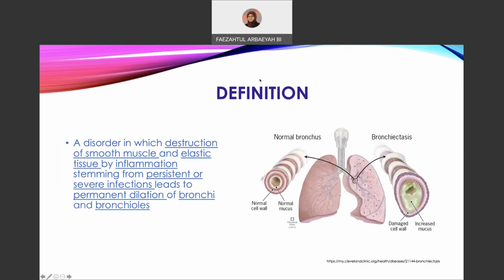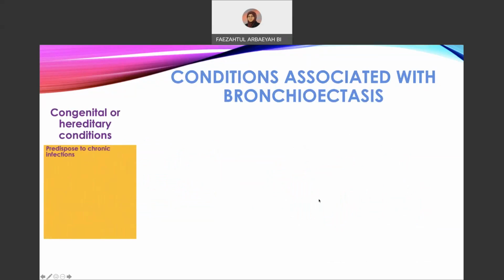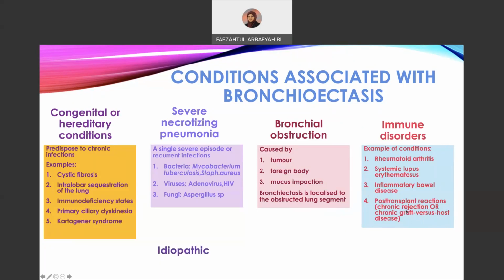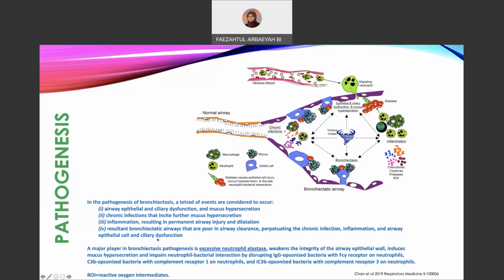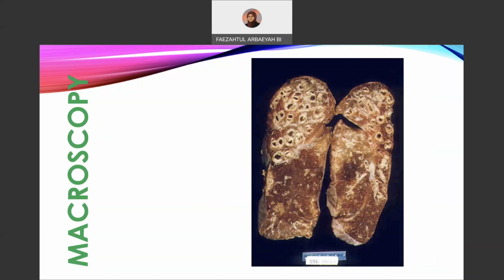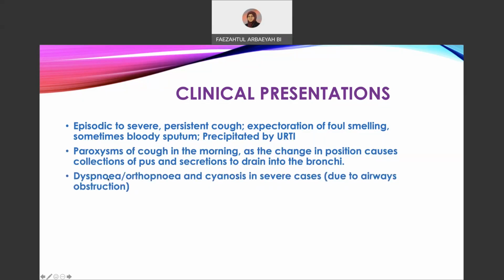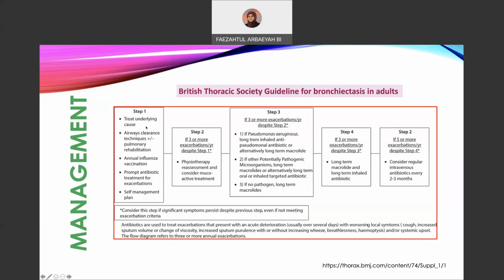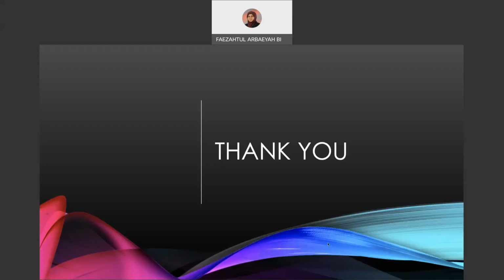GMT 105 Obstructive Lung Disease: Bronchioectasis